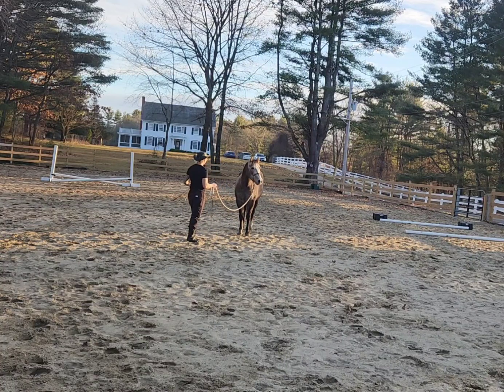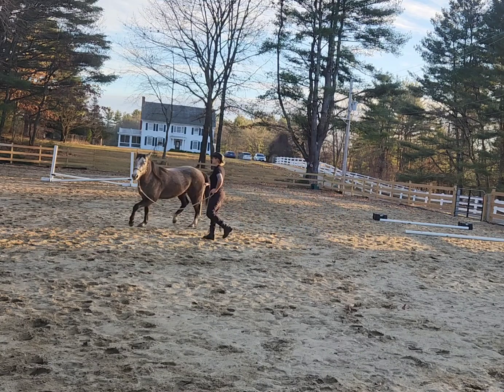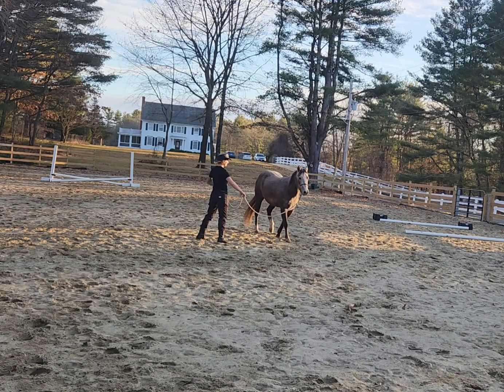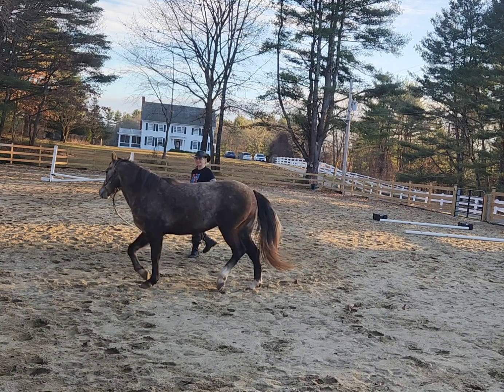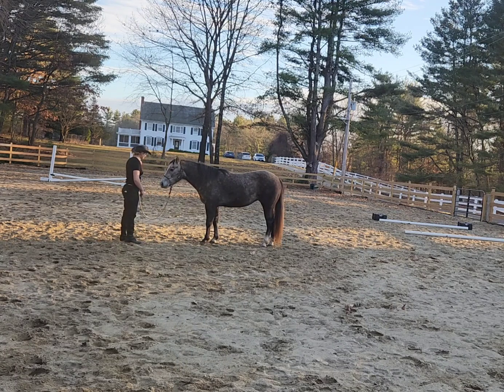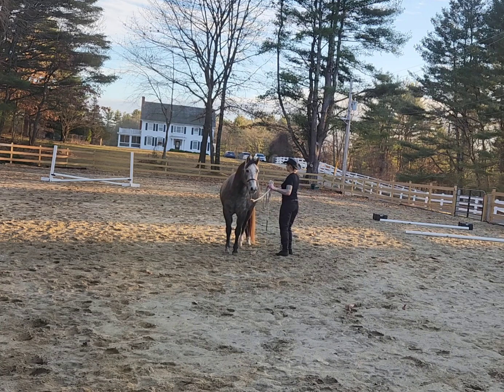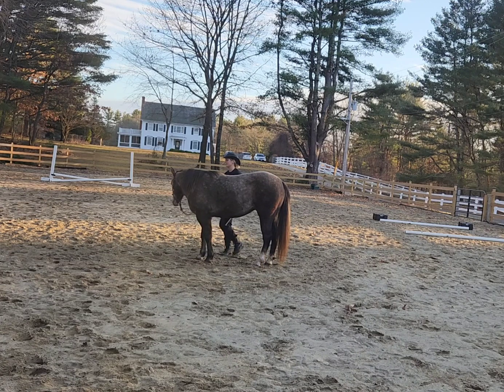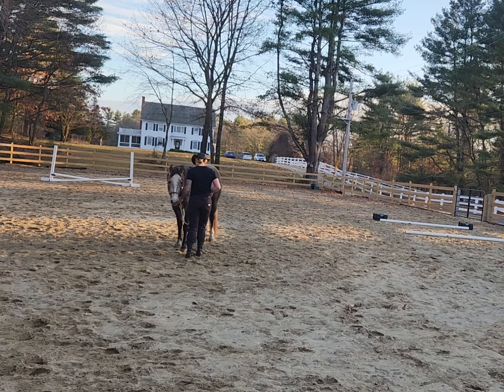Working on the three circle game